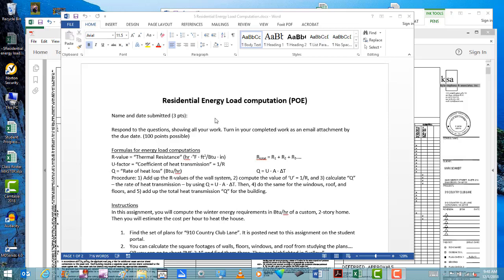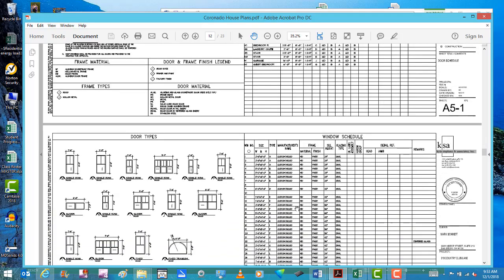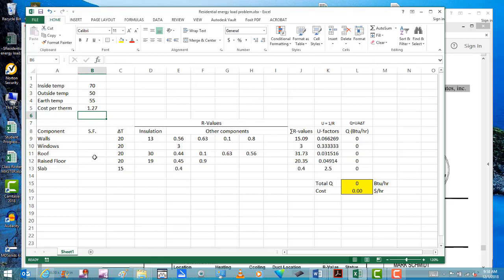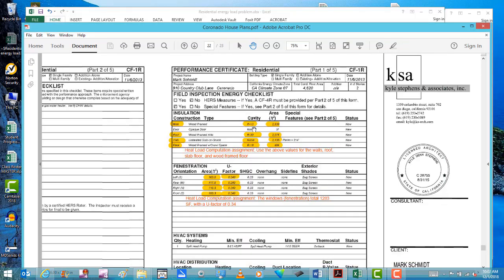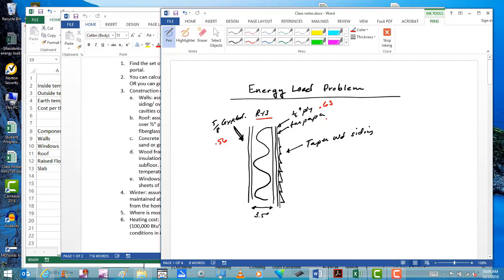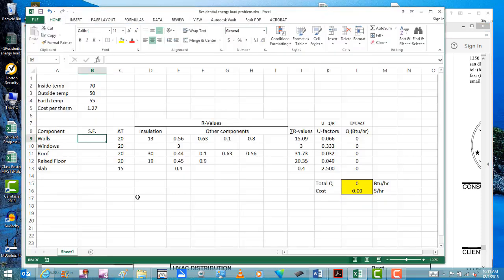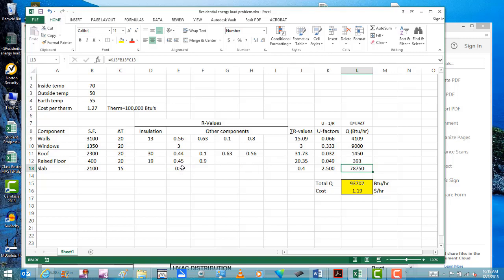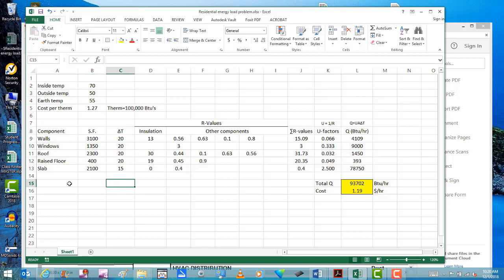Residential Energy Load Computation (Physics assgmt)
Physics class
Thermodynamics design project